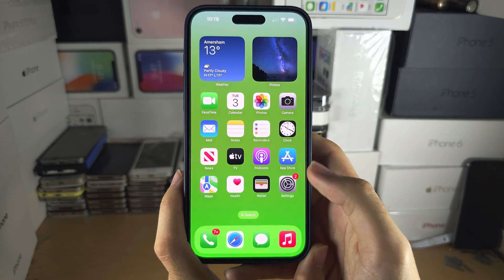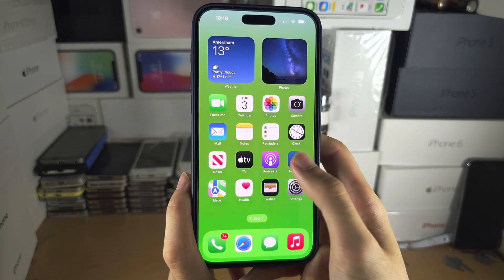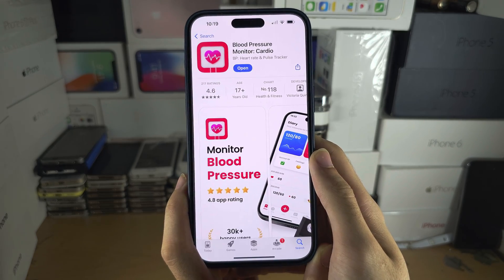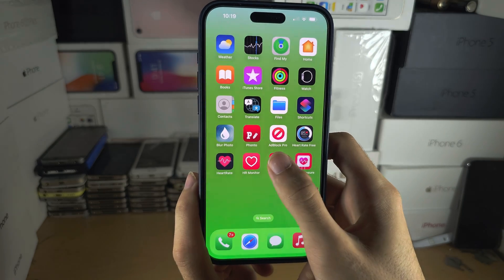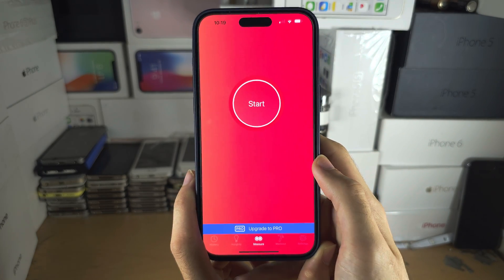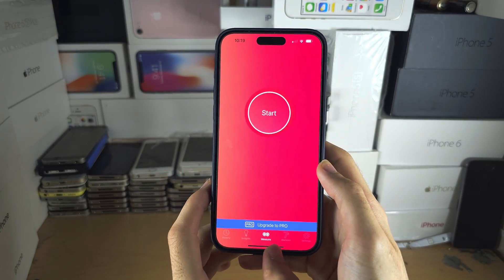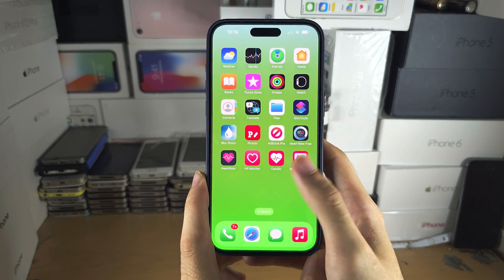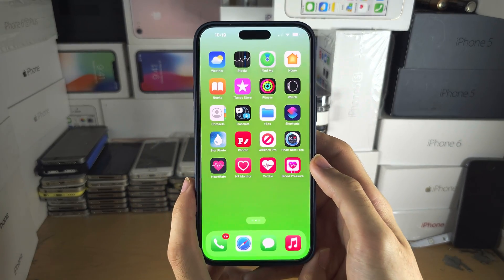Can You Check Blood Pressure on iPhone 15 Pro Max? (no)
Learn why it is not possible to check blood pressure on iPhone 15 Pro Max.